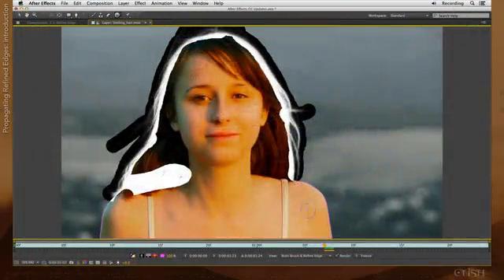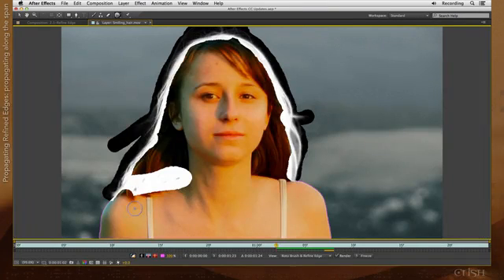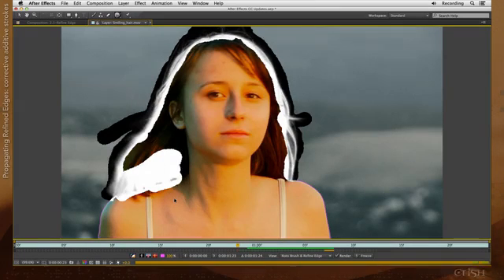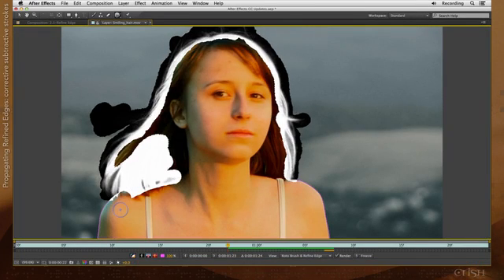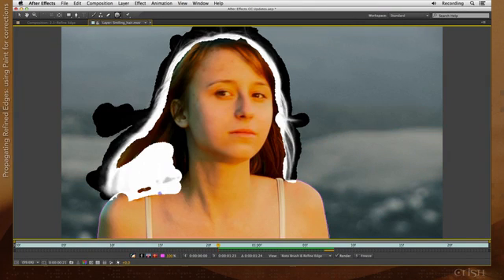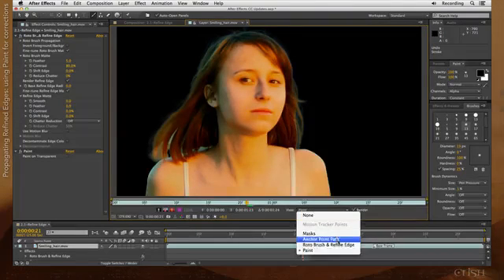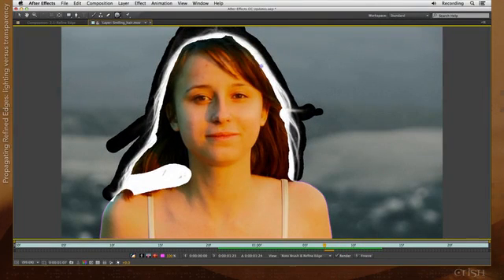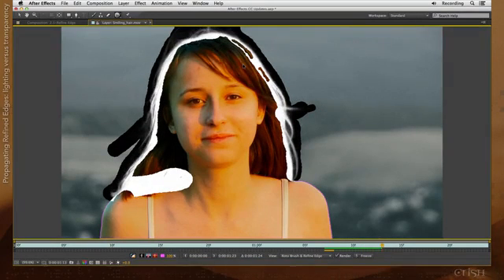Propagating refined edges Learn After Effects CC